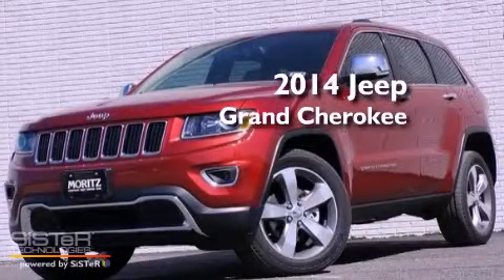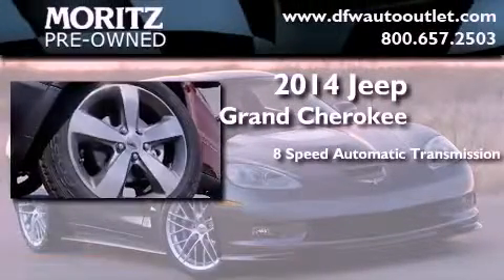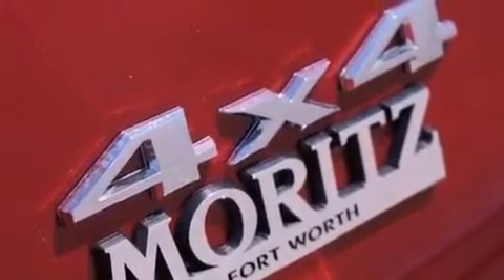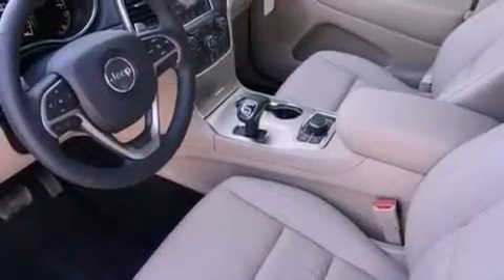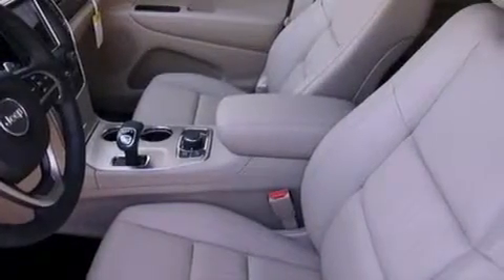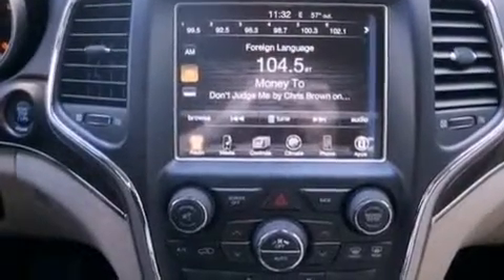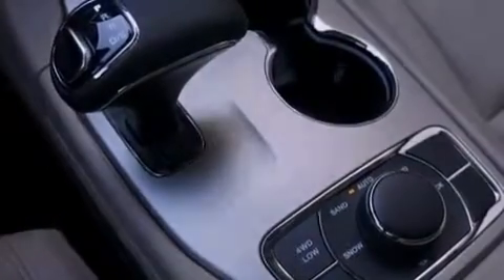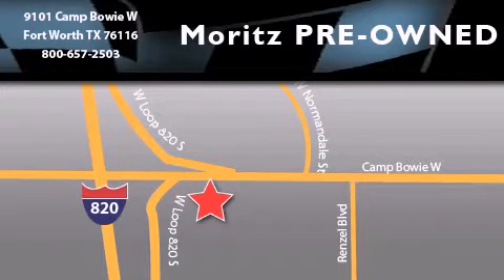2014 Jeep Grand Cherokee Dallas TX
Year : 2014

 Make : Jeep

 Model : Grand Cherokee

 Engine : Gas/Ethanol V6 3.6L/220

 Trans . : Automatic

 9101 Camp Bowie

 2014 Jeep Grand Cherokee Ft Worth TX